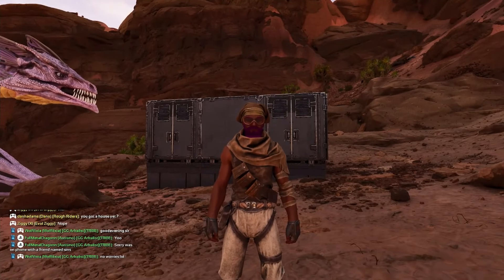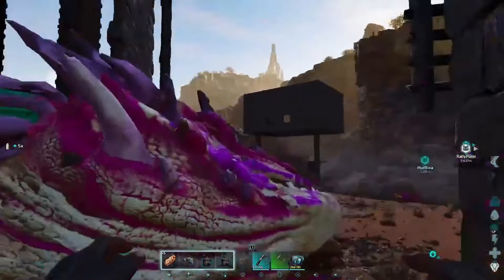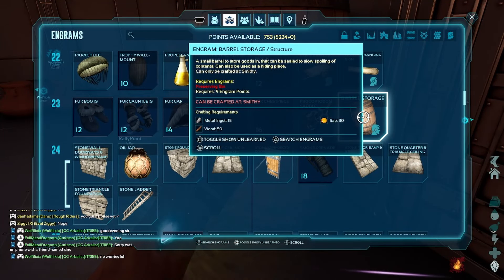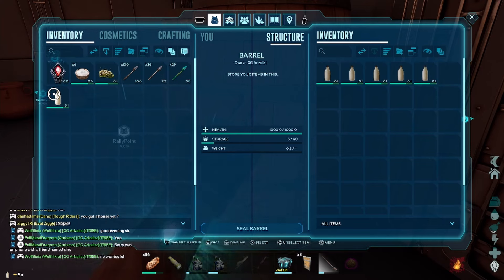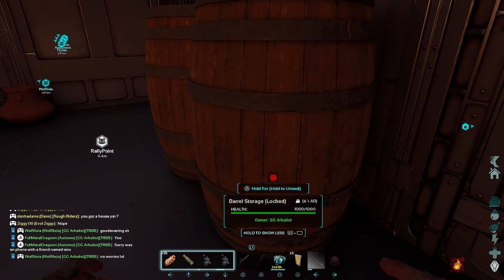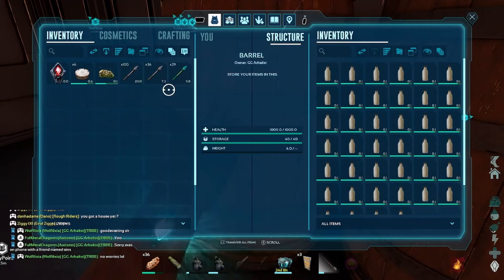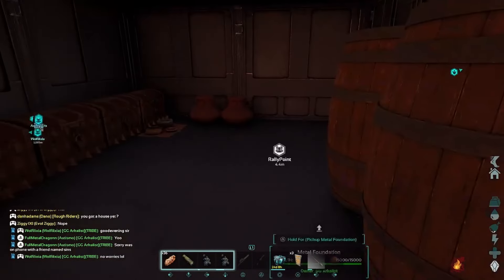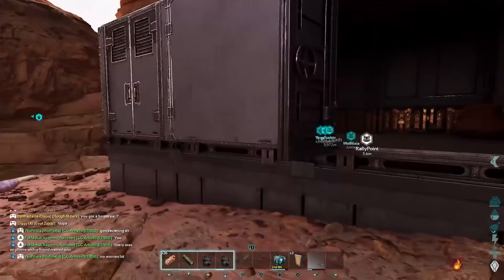The Best Way To Preserve Wyvern Milk In Scorched Earth | ARK: Survival Ascended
Today I will show you the secret to making wyvern milk last for more than a day, something that we didn't see in this game until now or until the release of the Fenrir in fjordur on ARK: Survival Evolved. For this method, you will need to pay for bob tall tales or have someone who has it to be able to craft for you. Raising wyverns has become a lot easier now.